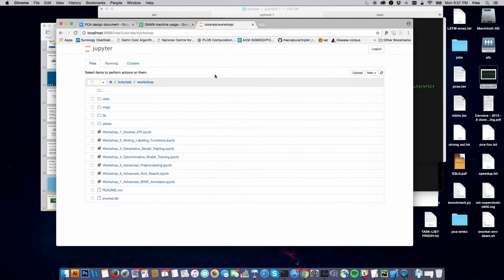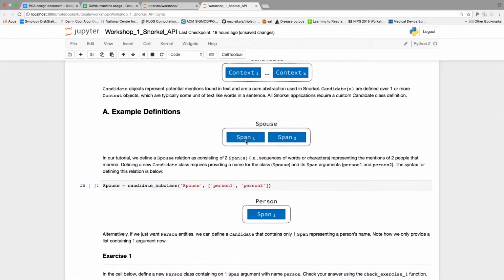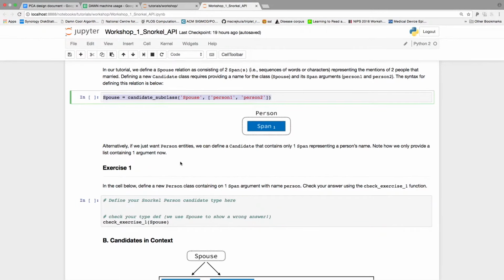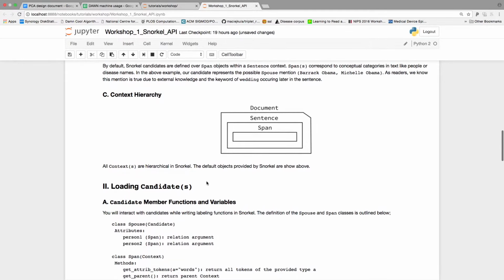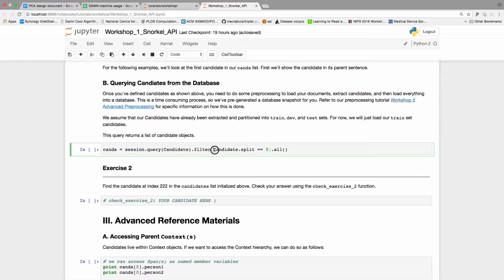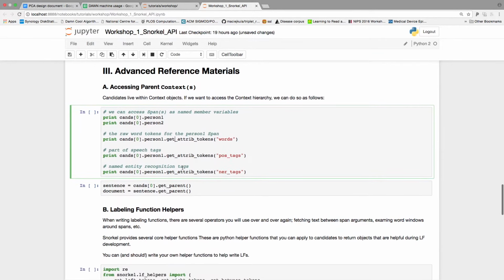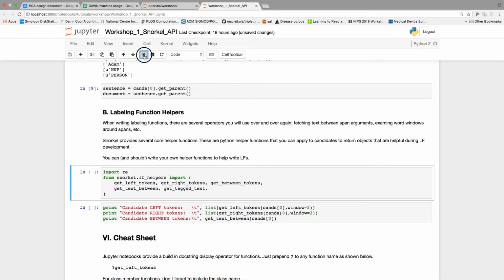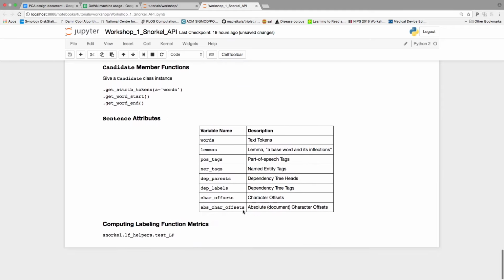Snorkel API Tutorial by Jason Fries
Snorkel is a tool that automatically extracts information from unstructured data sources, such as the scientific literature and clinical notes, without using large, labeled training datasets, which are often lacking in biomedicine. In this workshop, participants learned about the Snorkel workflow through brief lectures and hands-on activities. This included

Writing labeling functions using pattern-matching and comparisons against existing dictionaries (e.g., Unified Medical Language System)

Fitting and assessing a model to the labeling functions to generate the training data

Hearing about examples of problems that can and cannot be addressed with Snorkel